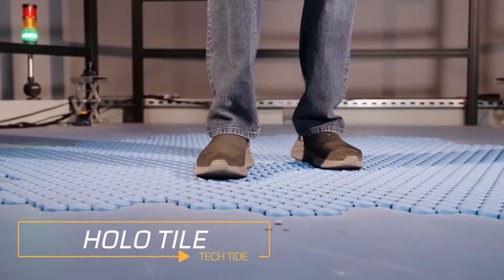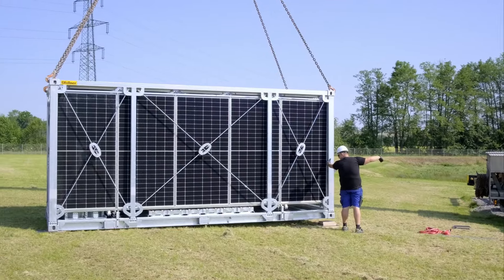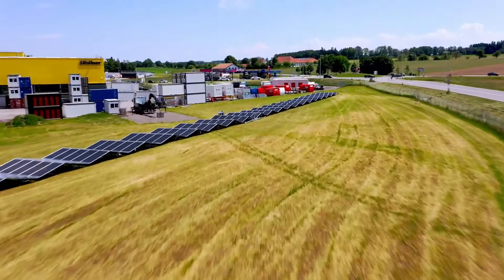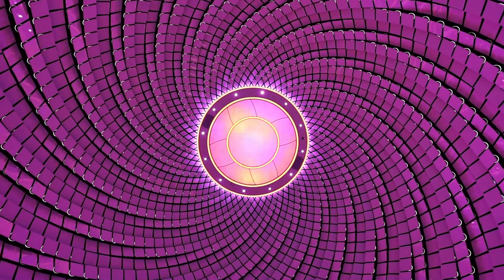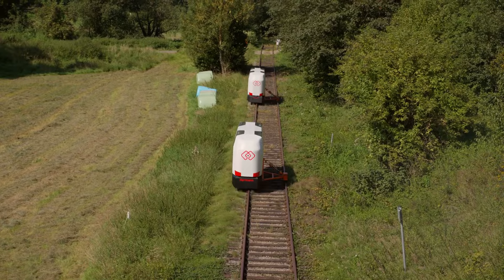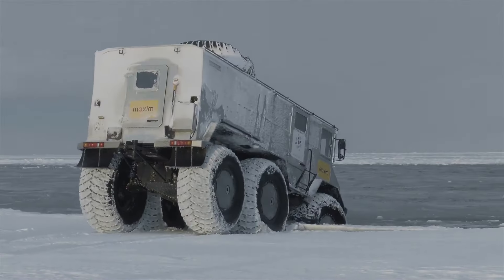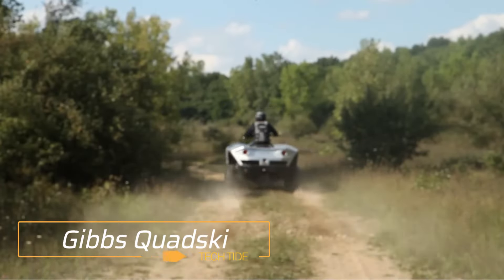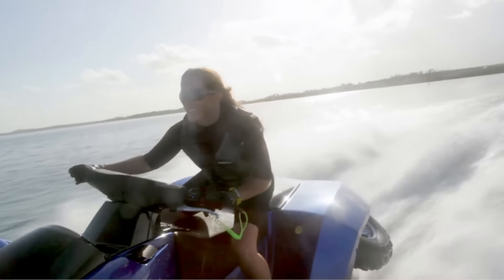INVENTIONS THAT WILL SOON CHANGE THE WORLD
Our Channel